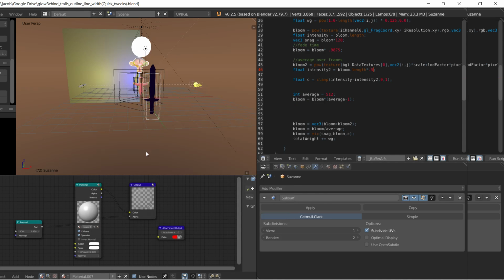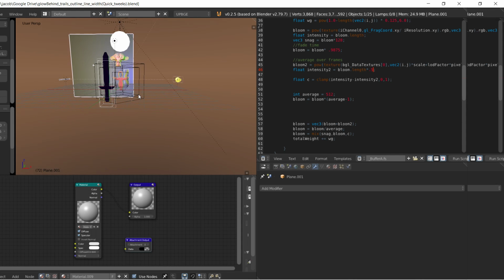Buffer shader updates